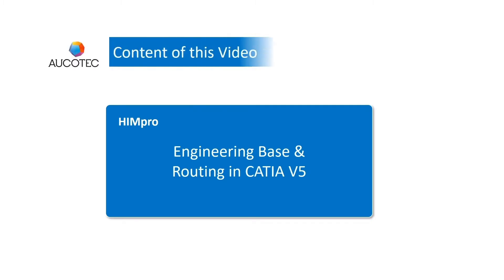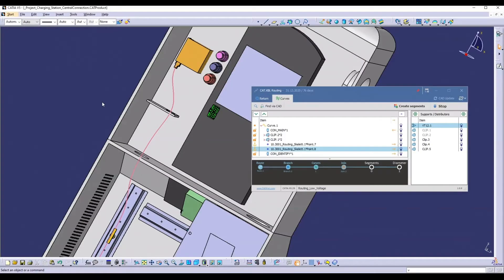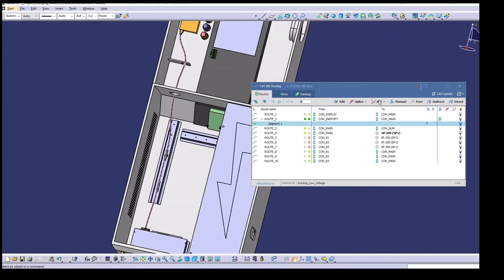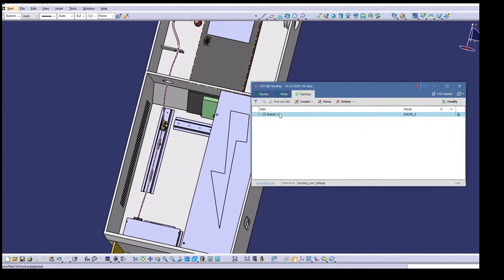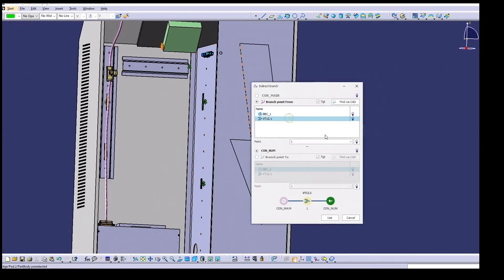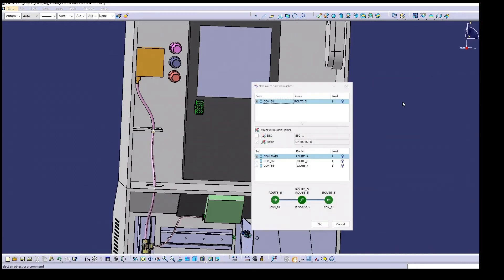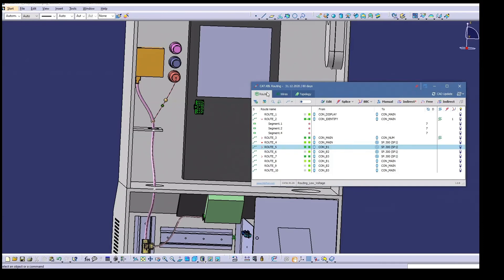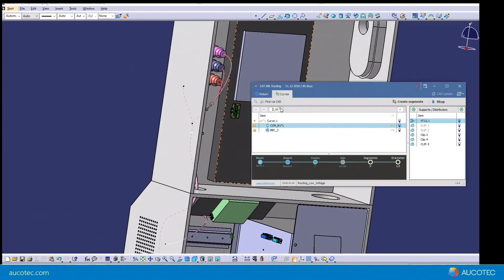HIMpro - Engineering Base and Routing in CATIA V5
In this video we will show you how HIMpro Routing can be used to efficiently route wiring harnesses in CATIA V5. See for yourself how this works in an orderly and efficient manner.